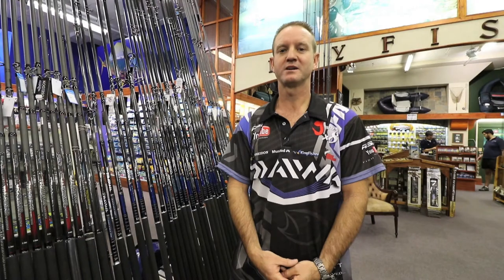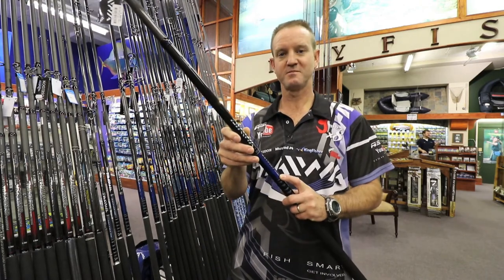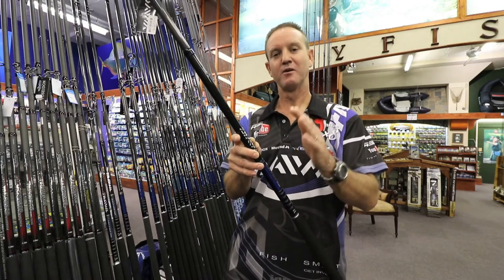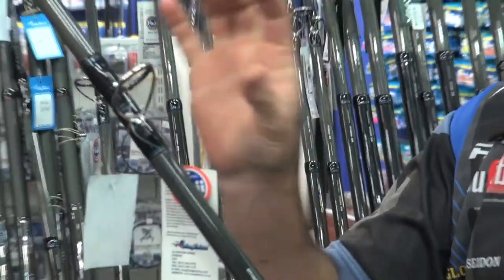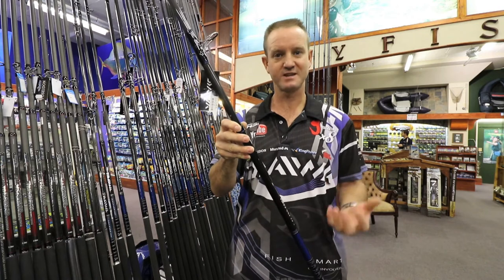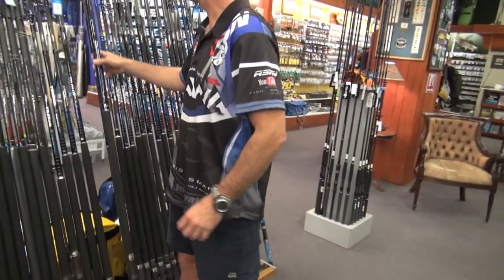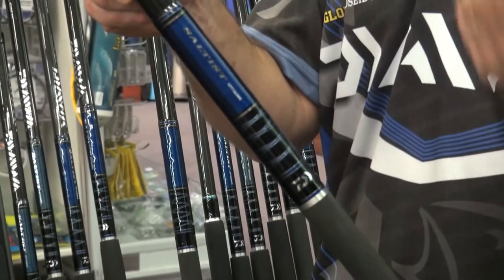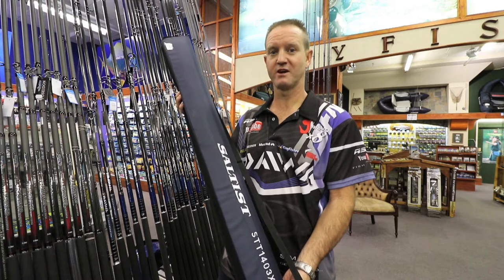Tackle & Gear - The DAIWA Saltist 13,6ft Rod Range